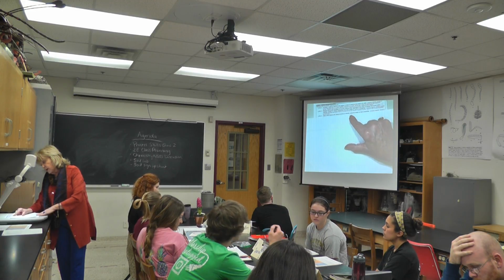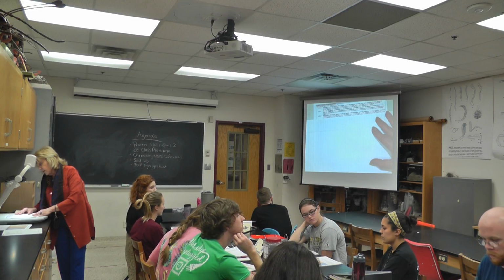4408 Feb 6 pt1